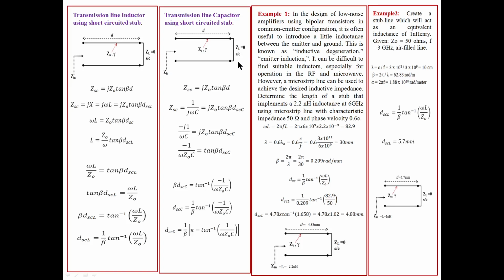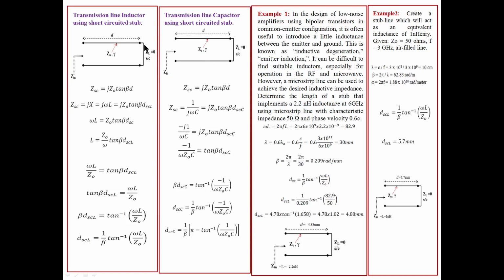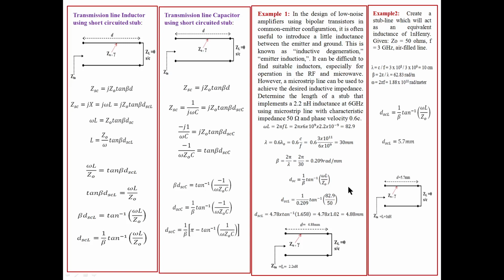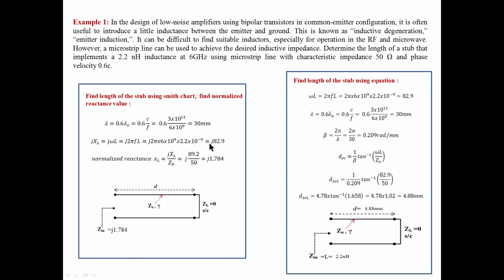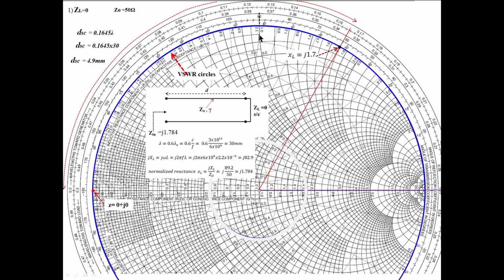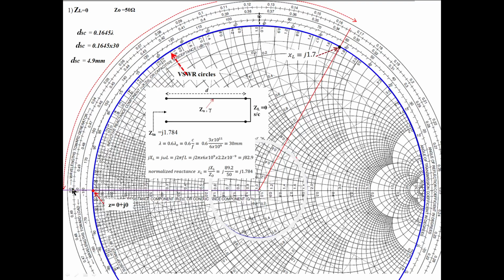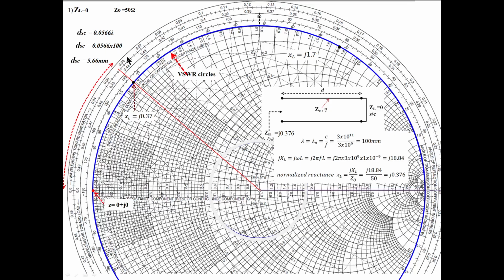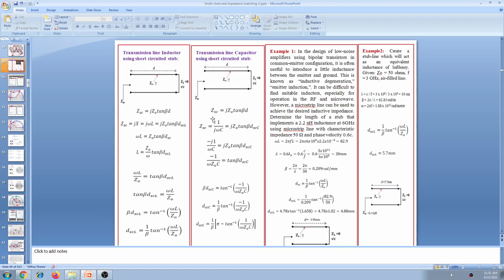Transmission Lines & Applications L26